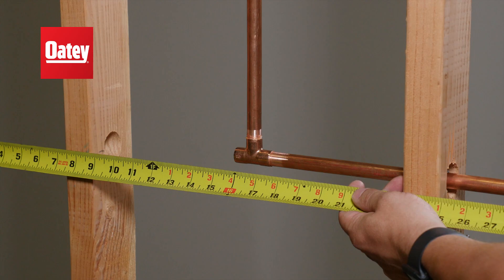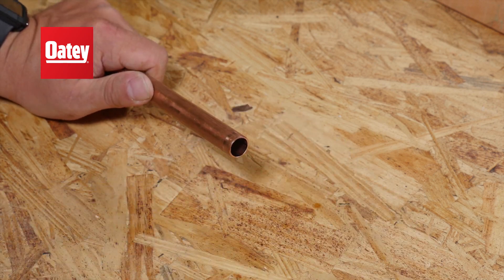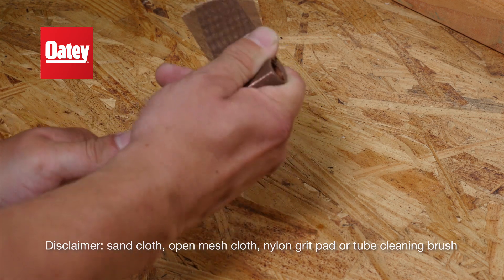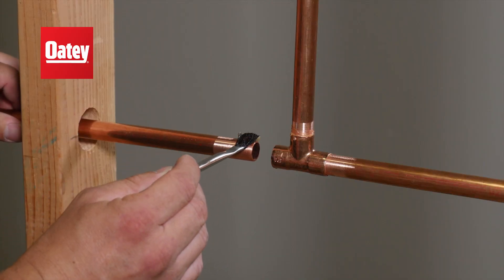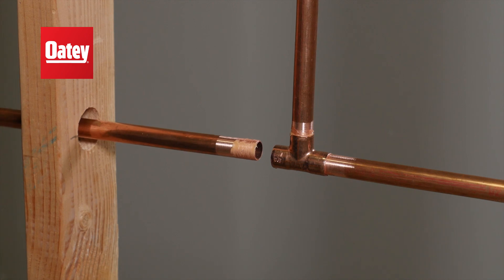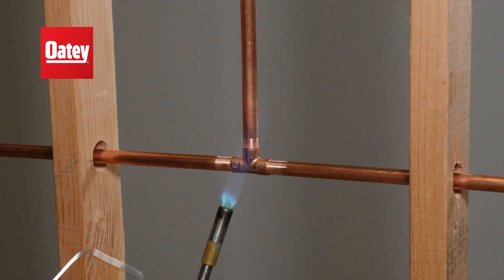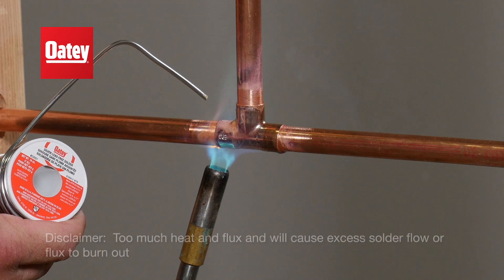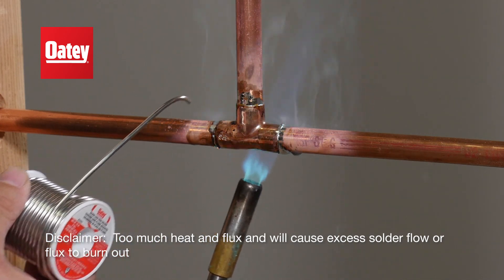How to Solder Copper Pipe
Follow along to these simple steps for soldering copper pipe using Oatey’s Flux and Solder. Oatey products have earned the trust of plumbing professional for over 100 years. For more information about Oatey Solder and for product information about Oatey Flux